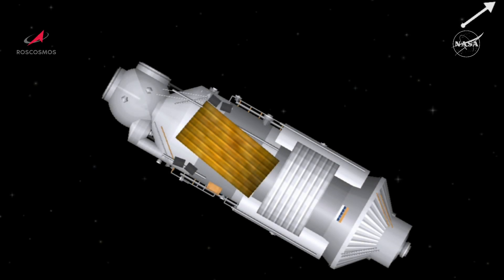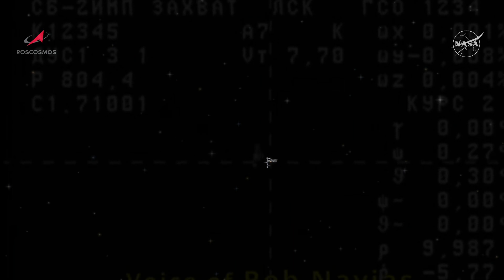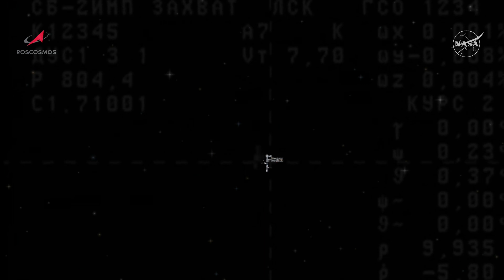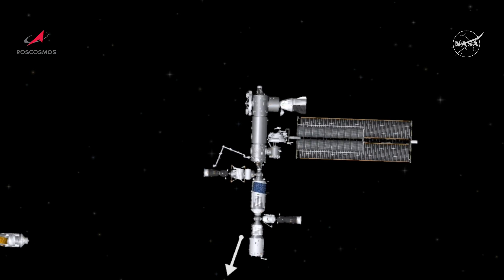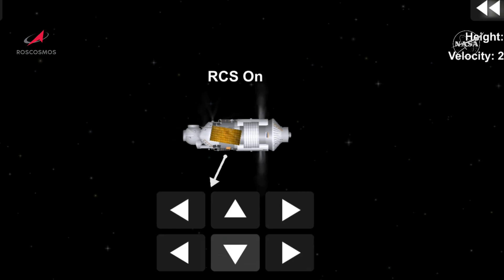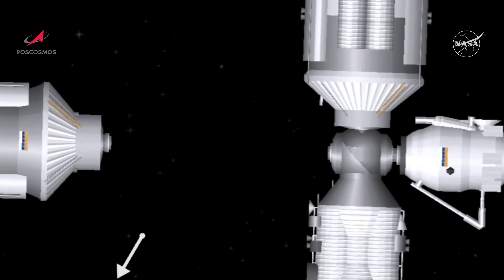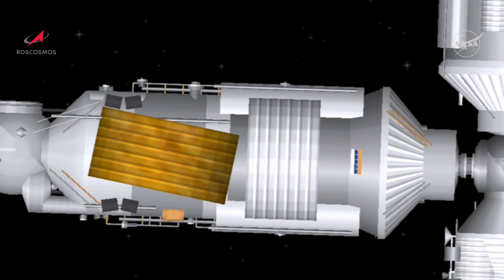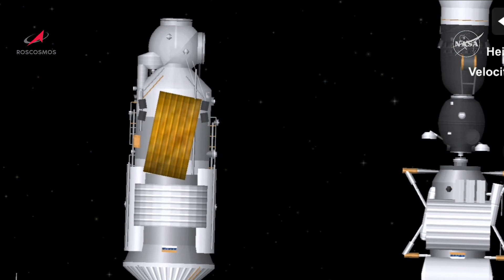Nauka Docked to the International Space Station || Spaceflight Simulator || SFS 1.52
Russia’s Multipurpose Laboratory Module (MLM) Nauka, meaning “science,” has defied the odds to successfully dock to the ISS after a long and arduous journey dating back over 20 years and a problematic propulsion system after launch which had threatened the success of the mission.

The docking was not without issue, with Russian cosmonauts noting that Nauka wasn’t on the correct course less than an hour before docking; however, a retro burn quickly corrected the issue. After also troubleshooting an issue with the TORU manual docking system, Nauka successfully docked in automated fashion to the Zvezda service module’s nadir port at 09:29 EDT / 13:29 UTC, marking the first major expansion to the Russian segment for over 20 years.

Informatiom is came from Nasaspaceflight.com

Thank you for supporting me and this Channel

PLEASE Join to my Discord Server

If you want to see the highlight of the Video

Timestamps

0:00 - Intro
0:03 - Coverage Starts
1:00 - First View of ISS from Nauka
1:40 - TIMELAPSS
2:12 - First View of Nauka from ISS
3:30 - 30 meters Away from ISS
4:00 - Standby for Capture and Docking
4:31 - Capture and Docking
4:50 - Capture Confirmed